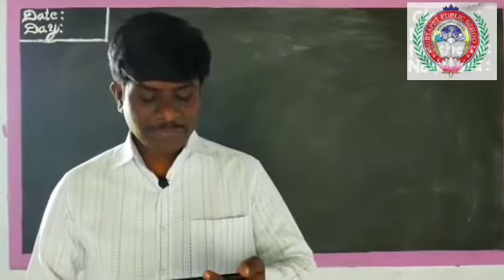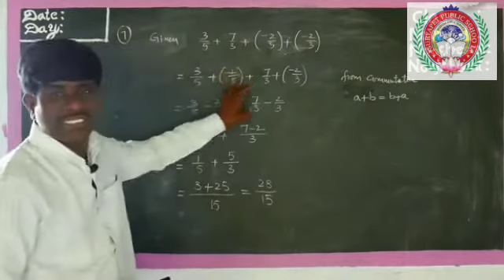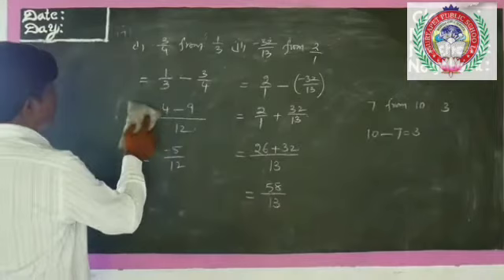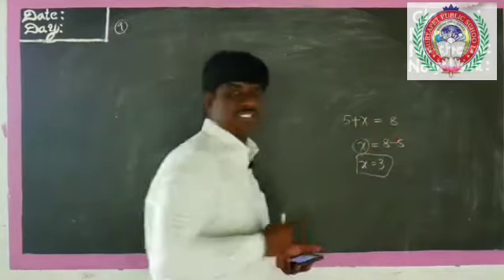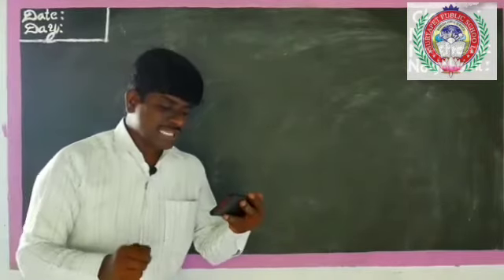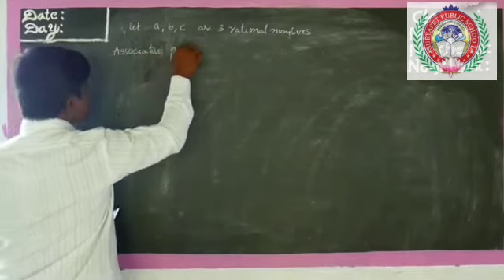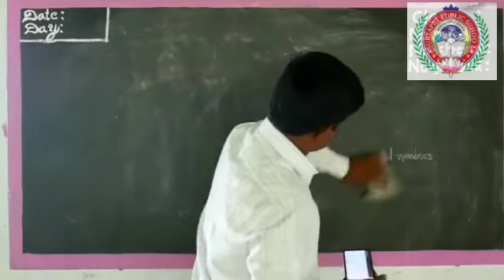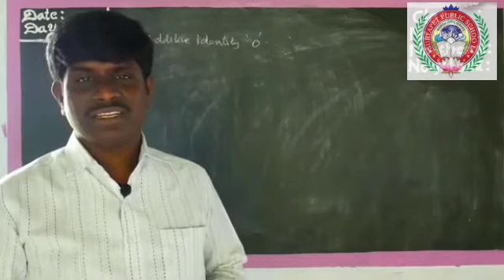class 8 rational numbers